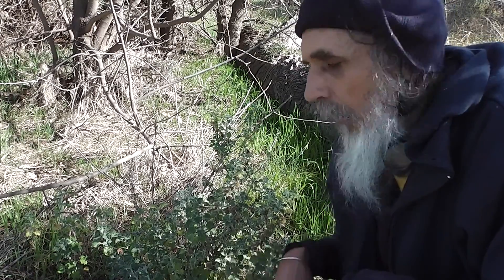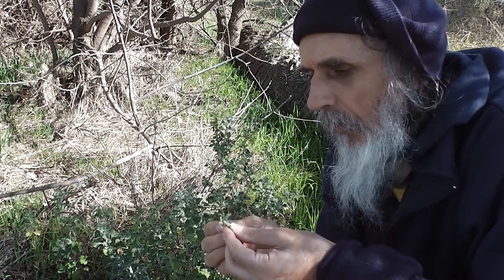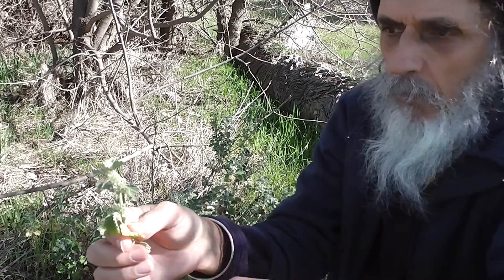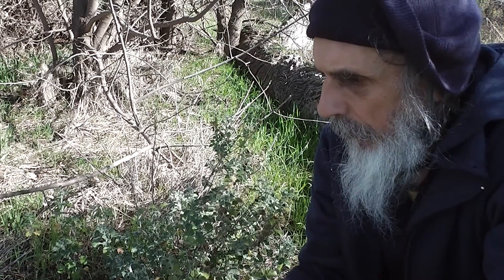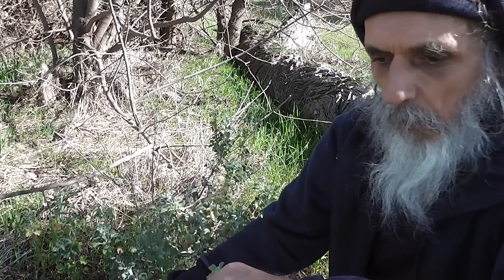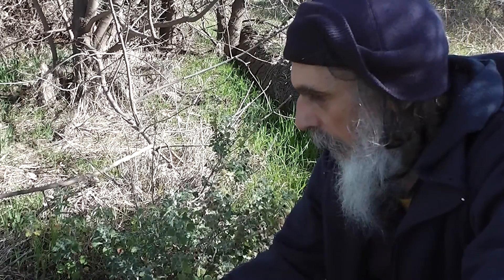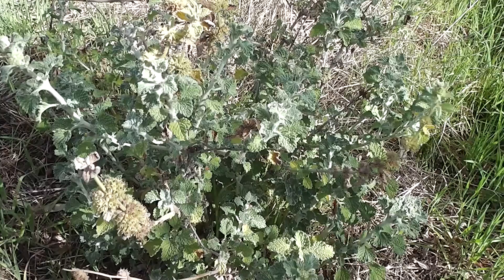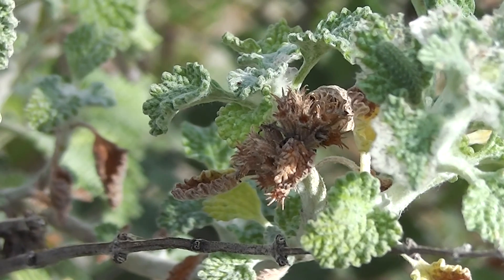Wild White Horehound (Marrubium vulgare)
Talking about wild White Horehound (Marrubium vulgare). Tough, perennial herb and quite drought-resistant.  Commonly grows along roadsides and in pasture paddocks. It's used in cough syrups and candy cough-drops. It's nice as children's horehound beer. (Pleasing flavour like root beer or sarsaparilla beer.)

It's time the food was unlocked. Foraging for your own wild Horehound, and other herbs, may be a start to that unlocking of the food.

This  botanical footage I took, this late winter afternoon, is presented purely so that foragers, looking for White Horehound, will know exactly what the plant looks like.

When foraging, always seek guidance from edible plant experts. Herbs may be toxic if used incorrectly.